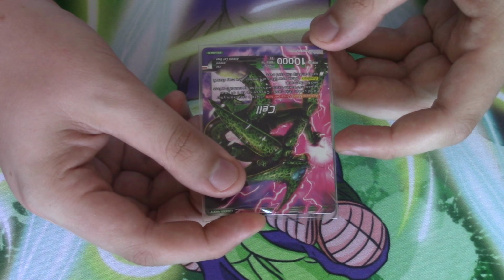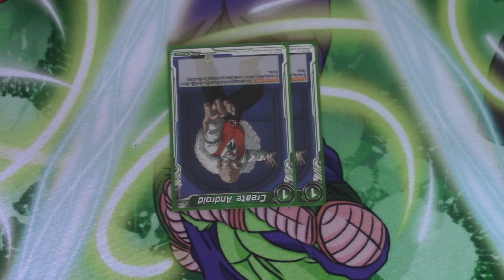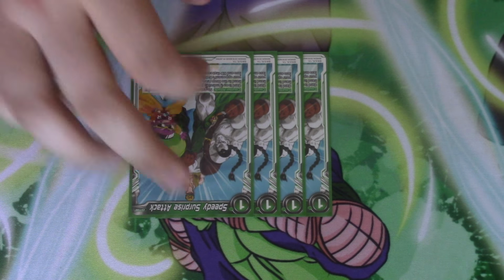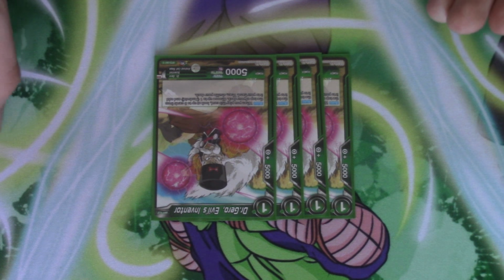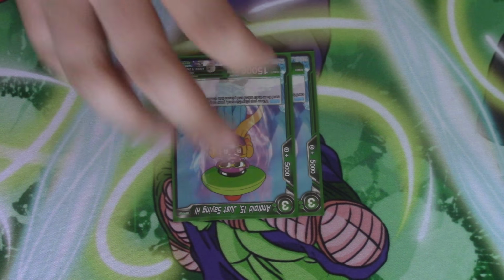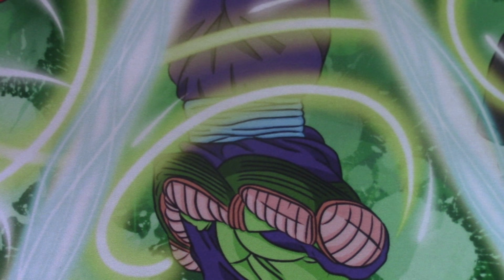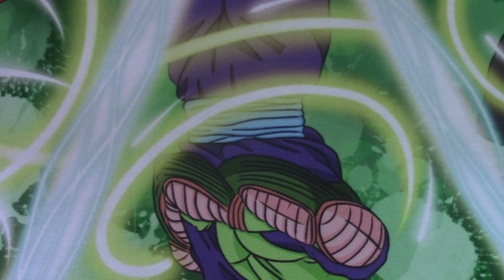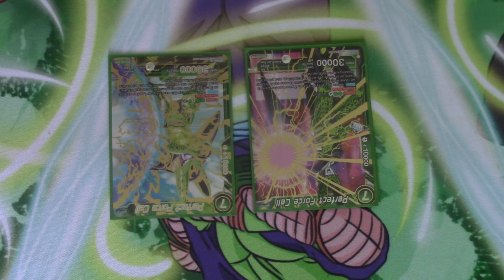Dragon Ball Super Card Game Cell Deck Profile (Updated)